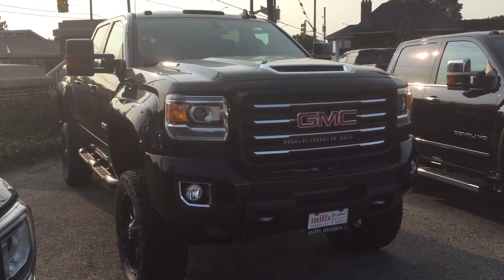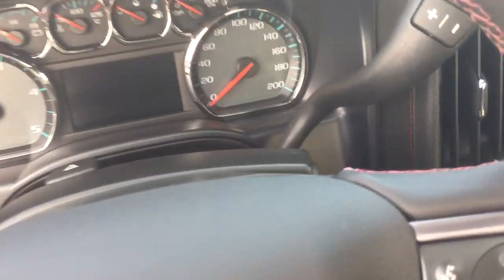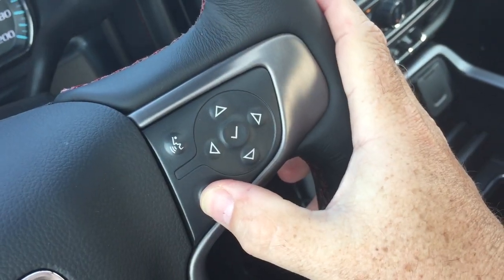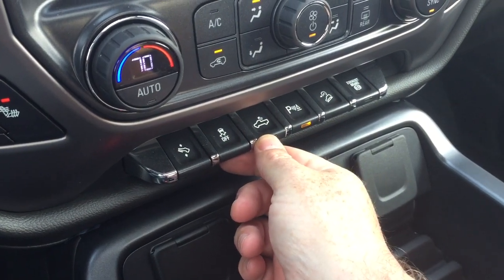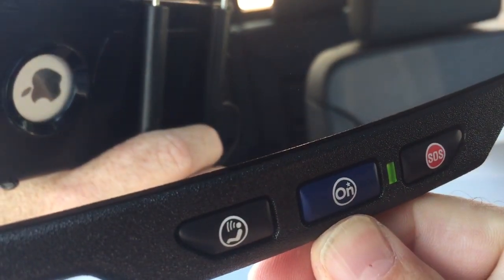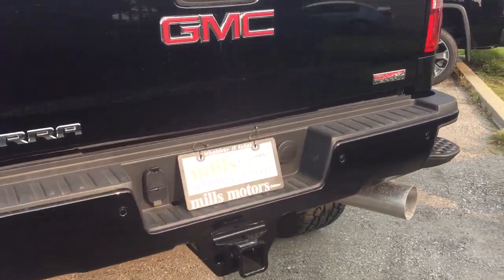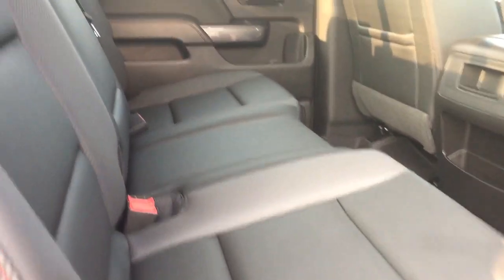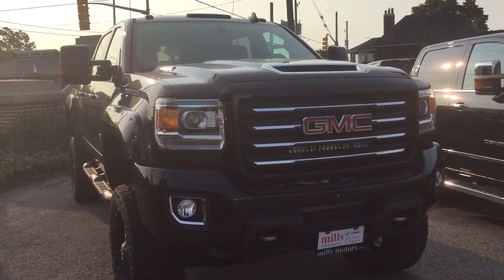2018 GMC Sierra 2500HD LIFTED Fuel Wheels Toyo Tires Oshawa ON Stock #180268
This is a Onyx Black 2018 GMC Sierra 2500HD 4WD Crew Cab 153.7 SLT Review Oshawa null - Mills Motors Buick GMC with Automatic transmission Onyx Black color and Jet Black interior color. (Uploaded by DataDriver).